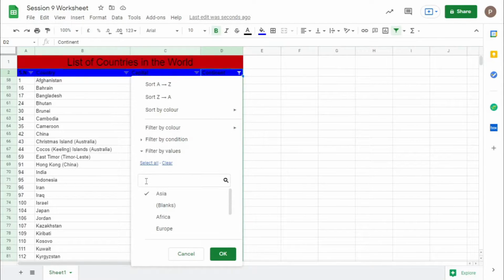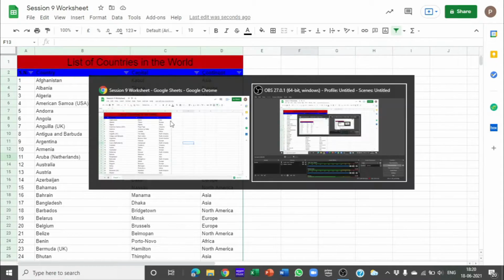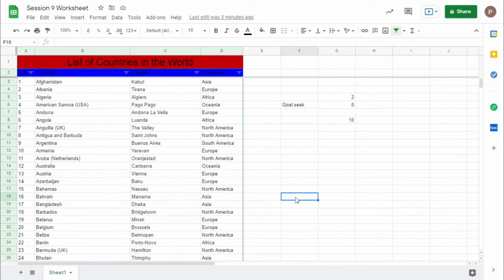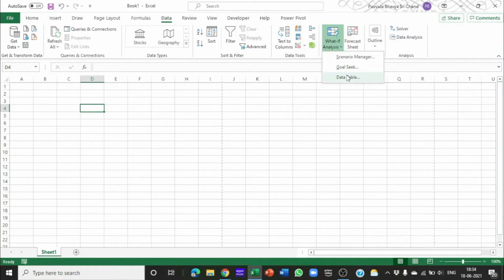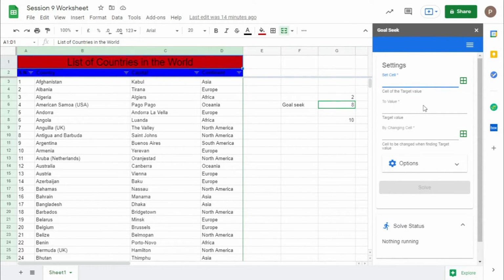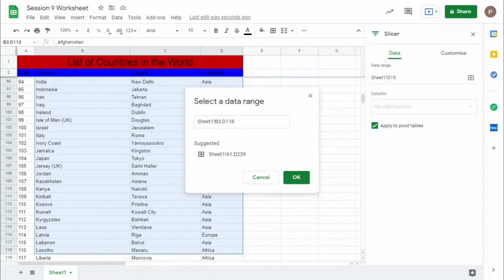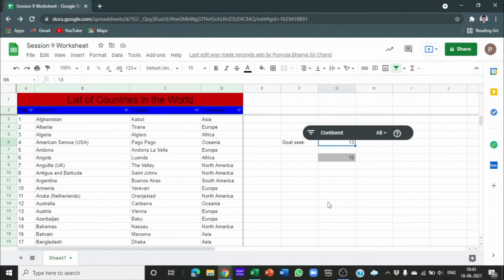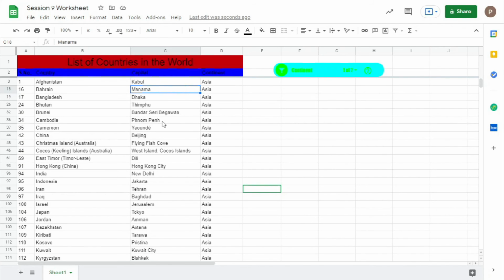Google sheets Tutorial - 9 | About Data Tables & Functions